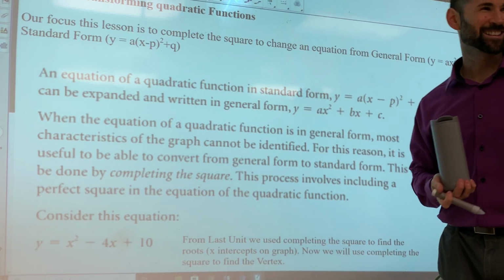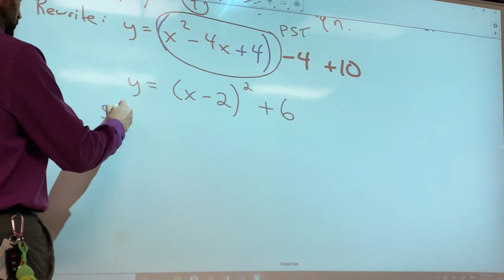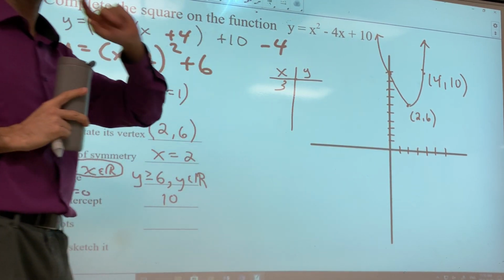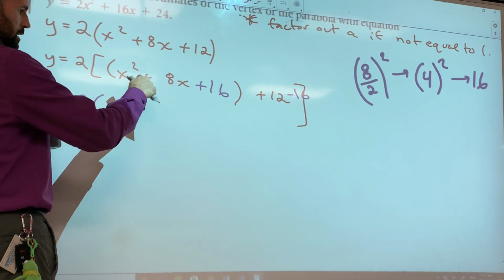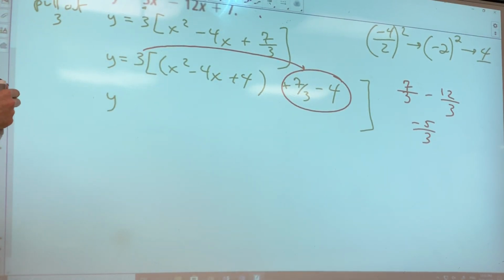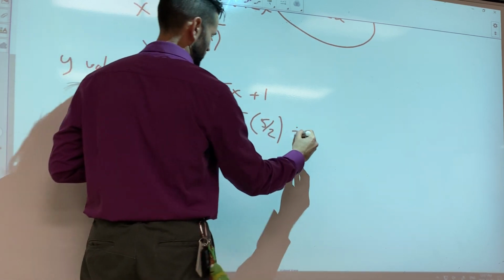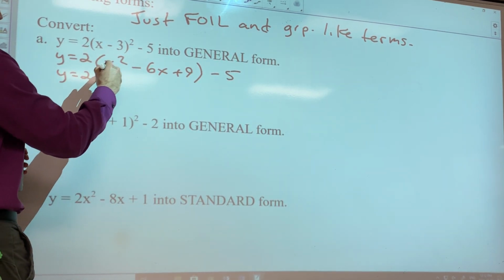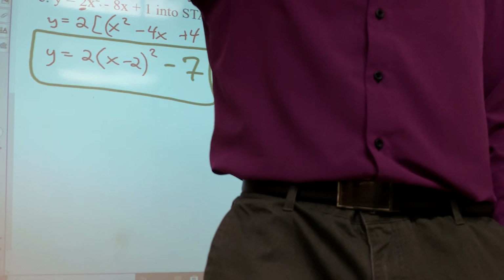4.4 quadratic transformations completing the square standard form general form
Completing the square to achieve standard form of a quadratic function. Converting between standard and general forms of quadratics as well.